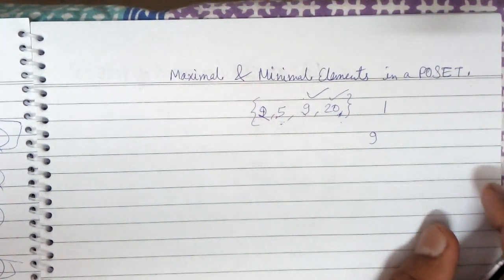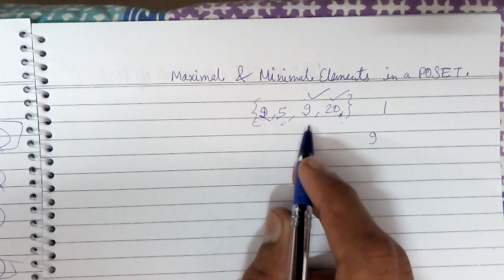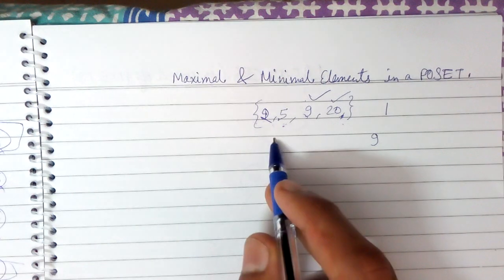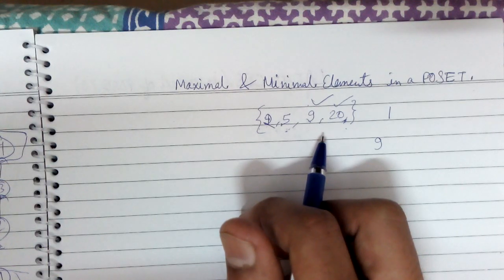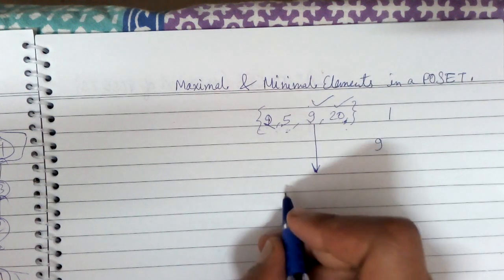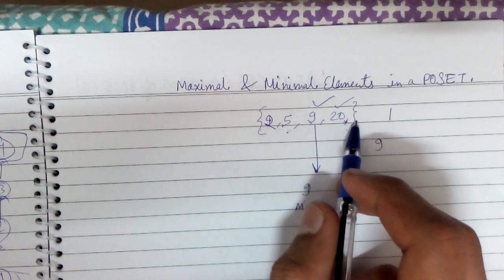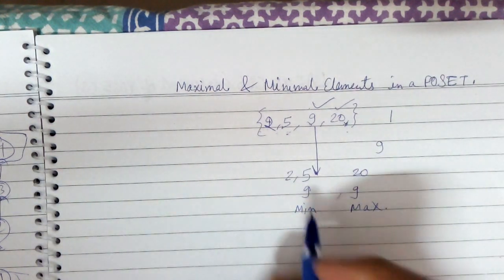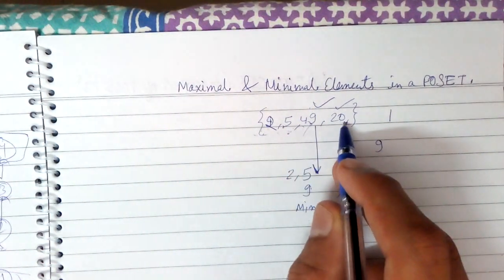maximal and minimal elements in a poset